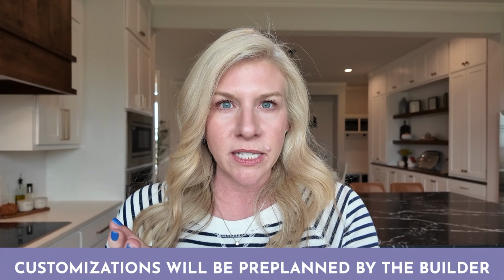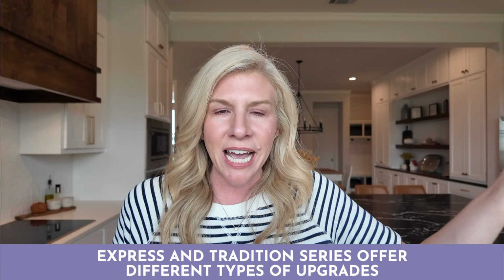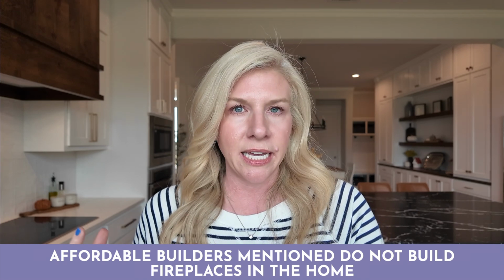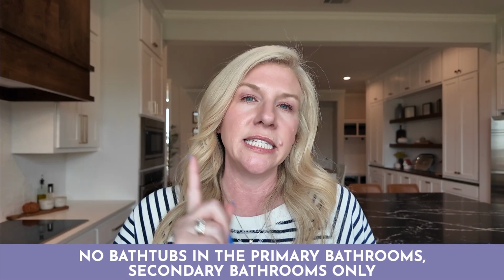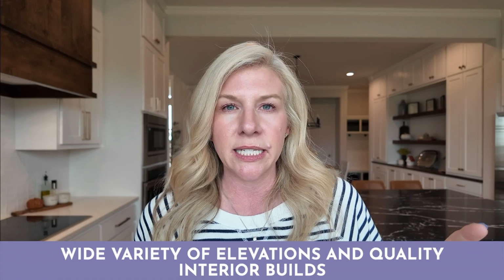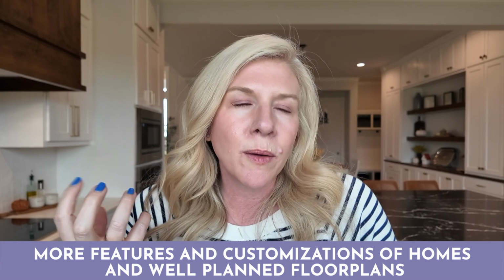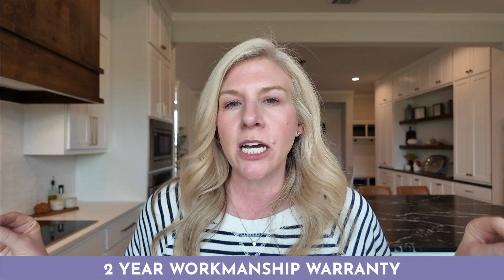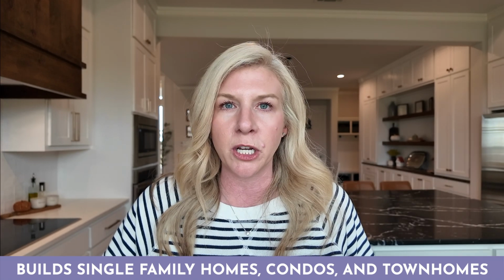DFW NEW CONSTRUCTION BUILDERS RANKED! | Affordable to Luxury Home Builders you need to know!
If you are considering purchasing a new construction home or looking to build, this is the video for you! I am going to share affordable to luxury new construction builders that build in the DFW area on the outskirts of the cities - from budget to uniqueness, to my personal experience.

My Filming Setup for Home Tours & Real Estate Videos:
🎥 Camera I use
📸 Gimbal Stabilizer (for smooth walkthroughs)
🎬 Tripod + Ring Light (for talking videos & content)

Want me to help you buy, sell or invest in real estate?
Reach out!

CHAPTERS:
0:00 Intro
1:05 LGI homes
4:30 DR Horton Homes
7:38 Lennar Homes
9:23 Meritage Homes
11:36 Pulte Homes
13:08 Tripoint Homes
14:20 David Weekley Homes
16:55 Perry Homes
18:39 Beazer Homes
20:19 Toll Brothers Homes